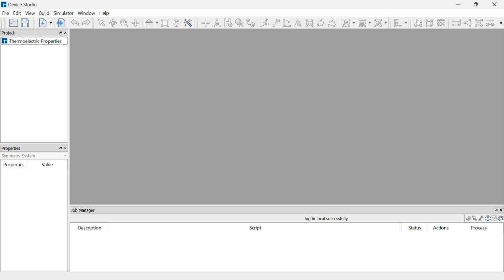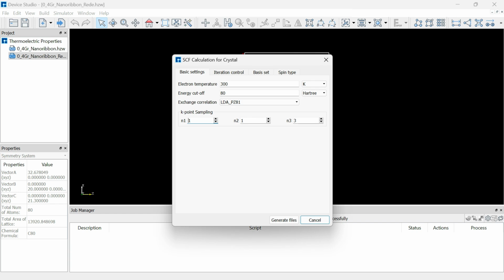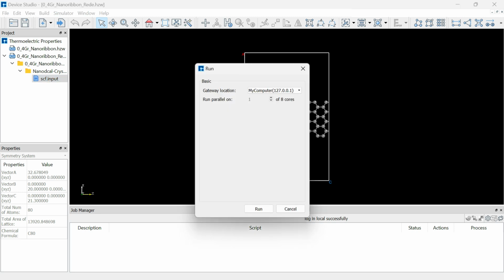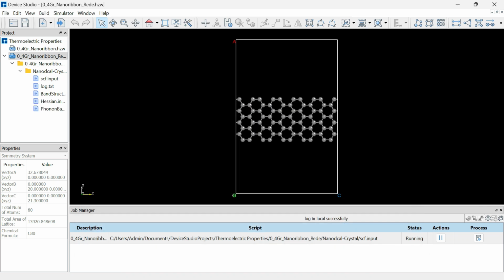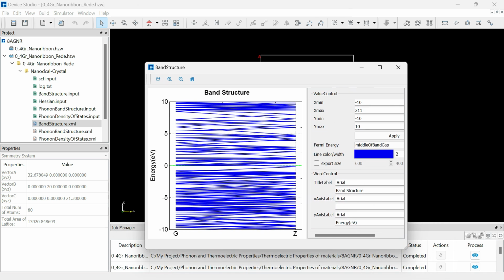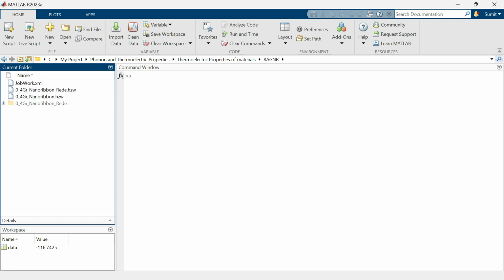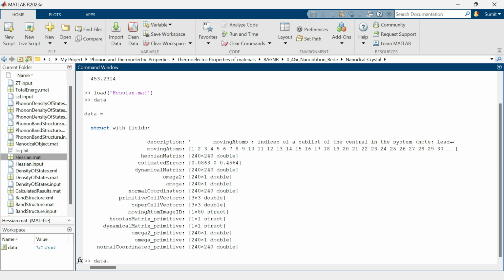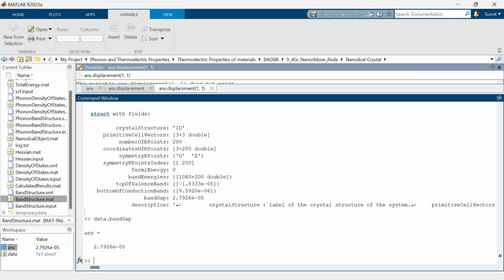🔬 **Thermoelectric Properties of Materials | Simulation & Analysis Using NanoDCAL Software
In this video, we explore the **thermoelectric properties of materials** and demonstrate how advanced simulation tools can be used to predict and analyze their performance for energy conversion applications.

Thermoelectric materials can directly convert heat into electricity, making them essential for waste heat recovery, renewable energy systems, and next-generation electronic devices. Using **NanoDCAL**, researchers can investigate electronic transport properties and optimize materials before experimental fabrication.

📌 **Topics Covered**
✅ Introduction to Thermoelectric Materials
✅ Seebeck Coefficient Calculation
✅ Electrical Conductivity Analysis
✅ Thermal Conductivity Evaluation
✅ Power Factor Assessment
✅ Figure of Merit (ZT) Calculation
✅ Electronic Structure and Transport Properties
✅ First-Principles Material Simulation Workflow

🎯 **Applications**
• Waste Heat Recovery Systems
• Renewable Energy Technologies
• Semiconductor Materials Research
• Nanomaterials Development
• Energy Harvesting Devices
• Advanced Electronic Components

💻 **Software Used**
NanoDCAL – First-Principles Quantum Transport and Electronic Structure Simulation Software

Researchers | PhD Scholars | Faculty Members | Materials Scientists | Semiconductor Engineers | Nanotechnology Professionals

• NanoDCAL Software
• QTCAD
• Quantum Transport Simulations
• Electronic Structure Calculations
• Semiconductor Device Modeling
• Materials Science & Nanotechnology

📧 For software demonstrations, academic licenses, training, and technical support:
Impulse Technology

 Materials.